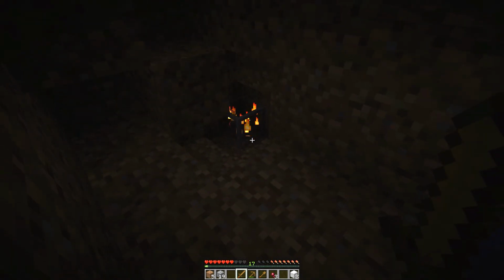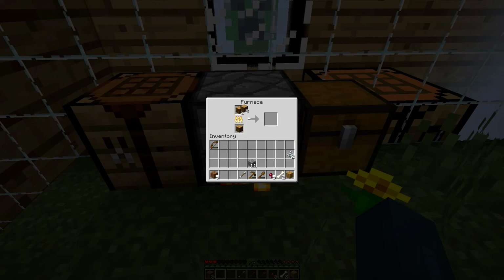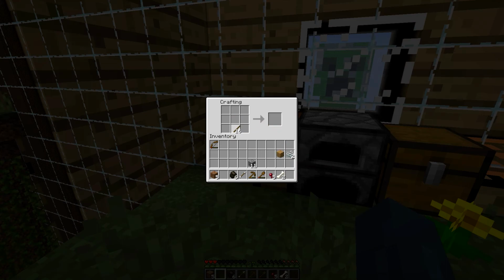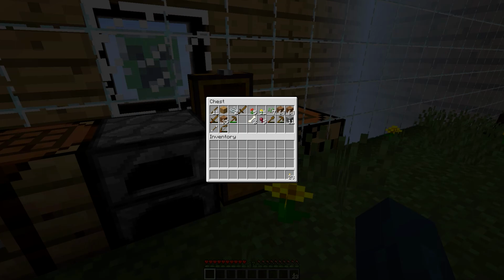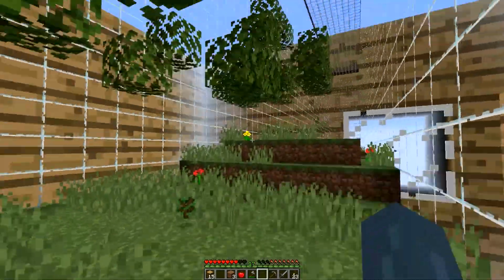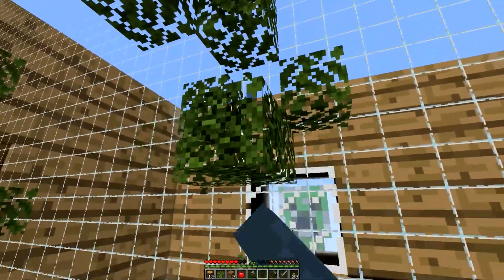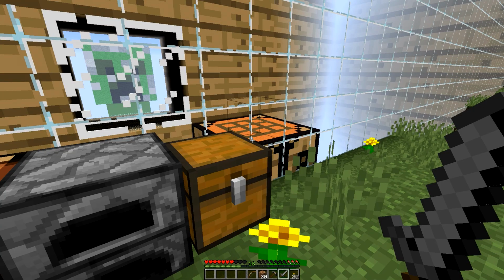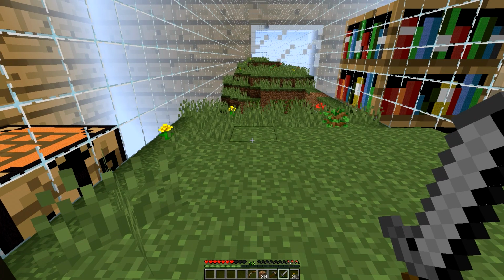Minecraft Ant Farm Survival [3] - The Search for Stone!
Ant Farm Survival is a classic Minecraft map harkening back to the days of 2012, where the game was a lot more primitive and surviving was a lot more fun! I've been dying to revisit old Minecraft for a long time, and with a map like this that doesn't take too terribly long to complete, I aim to actually enjoy this series and rekindle my love for video creation.

This map is my therapy, and I hope I can take you all on a nostalgic trip with minecraft music, old maps, survival and almost no command blocks.

Map created by MGPlatinum - Current version for Minecraft 1.7.10.

Remember - Supporting the channel will give you access to a private Donator-only Discord.

♦ Shout out to my Patrons:
$20 Patrons:
Lasse200
Mogemak

$10 Patrons:
Kendra
AdamPlays

$5 Patrons:
Harris Carter ($6)
Paperalbe Ciao
The Xaon

$1 Patrons:
David Prendergast
Vidya Bros
Alex Schroeder
Cyberchamp
mariofan1lol
Josh Vetrano
Capritorne
Nintardo64
Ben Waters
Arceon493
VictoryRoad
T00nbink
Alex Smith